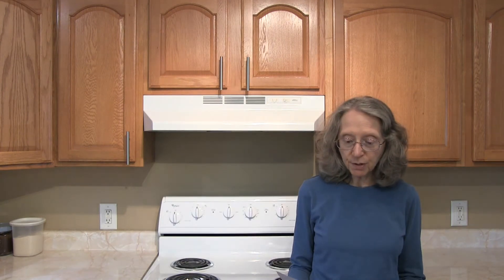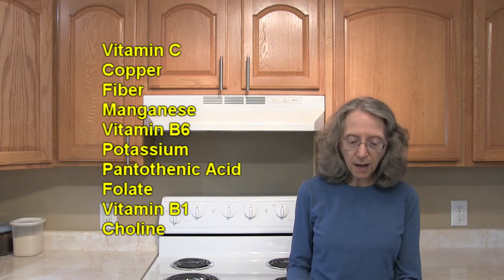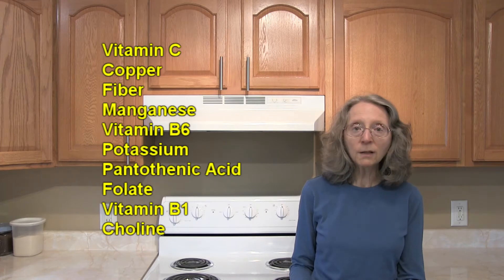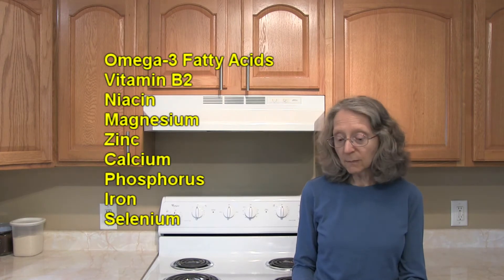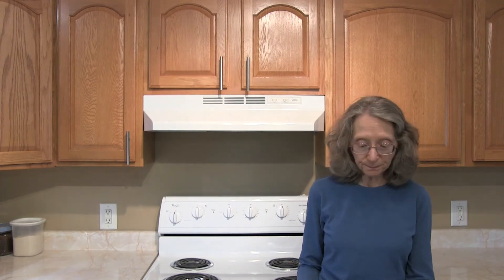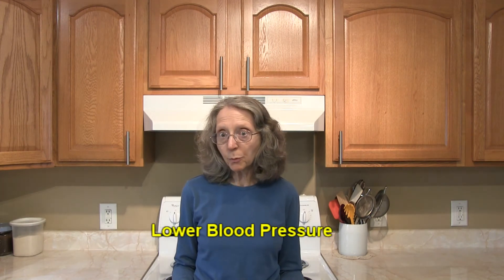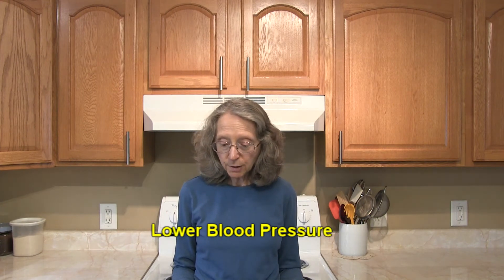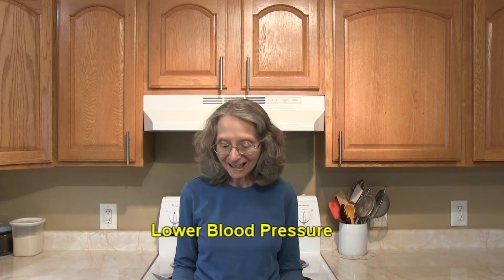Turnips 101 - Nutrition and Health Benefits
This video covers nutrition information and the health benefits of turnips.